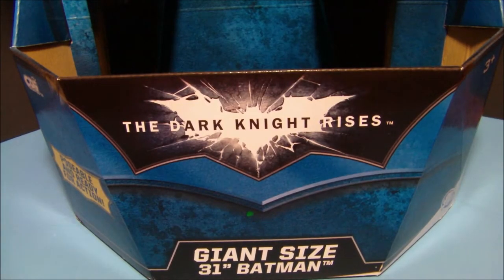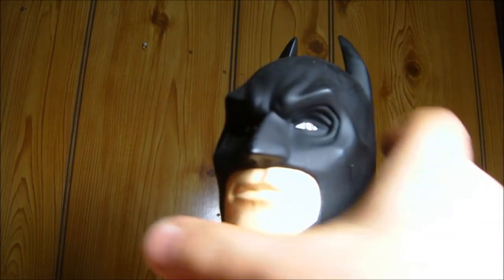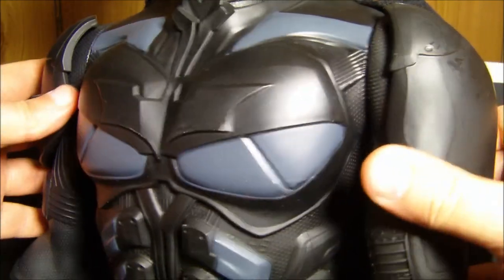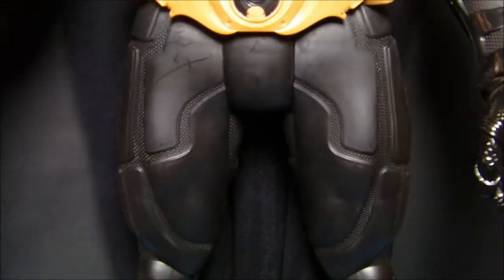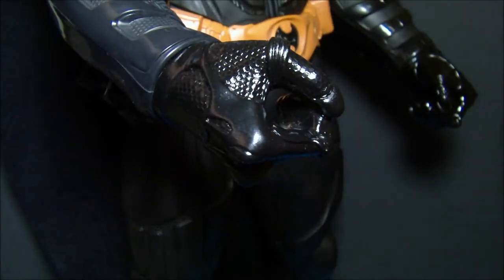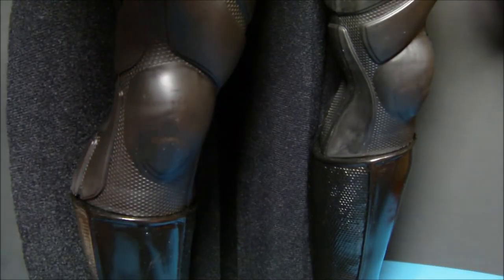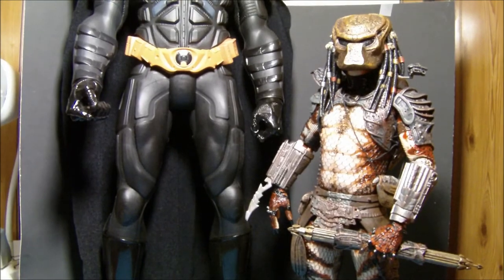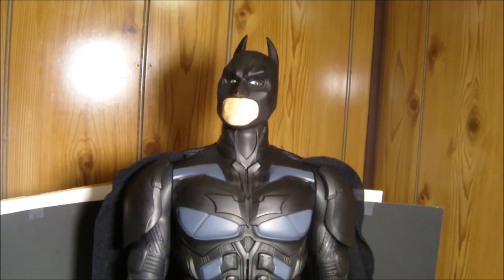31 inch BATMAN THE DARK KNIGHT RISES ACTION FIGURE MOVIE TOY REVIEW